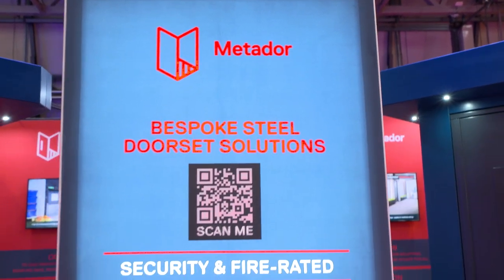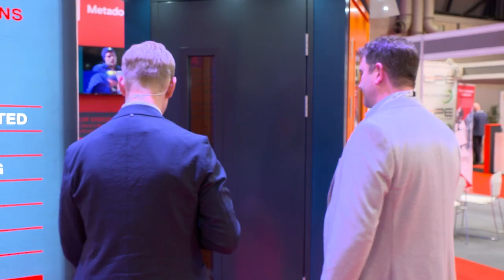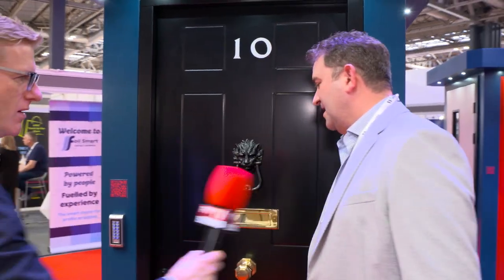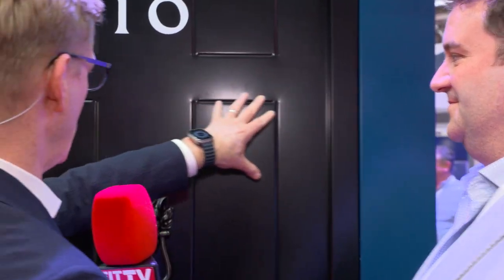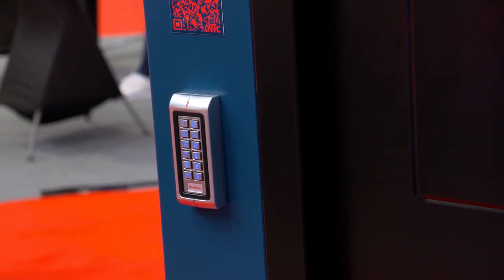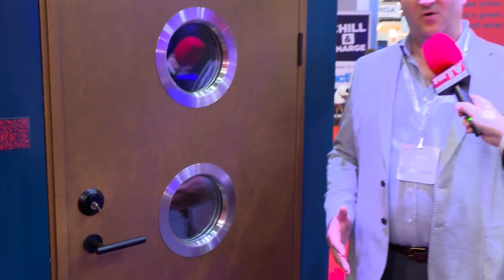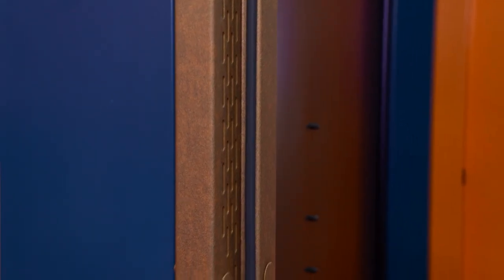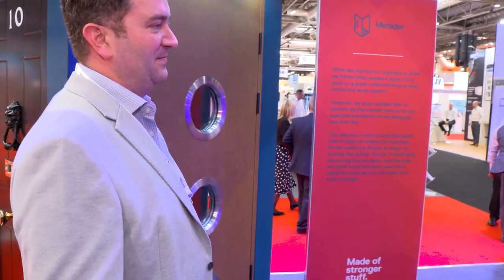Metador at FIT Show 2023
Made of stronger stuff! Hear from Luke Evershed, Sales Director at Metador, who spoke with FIT TV